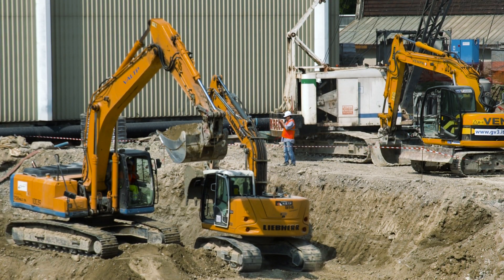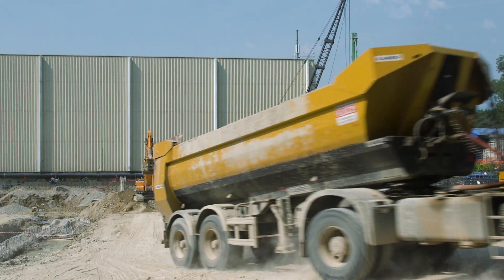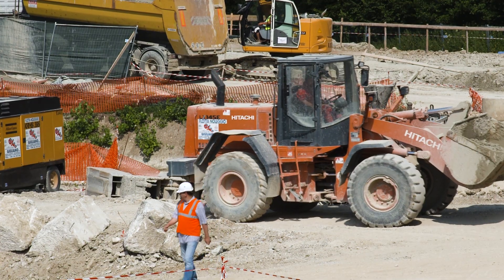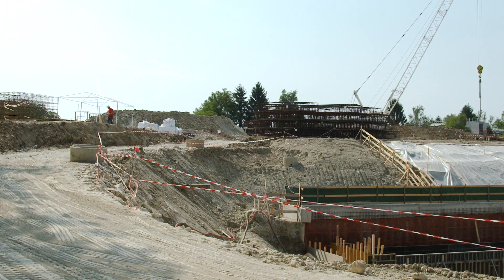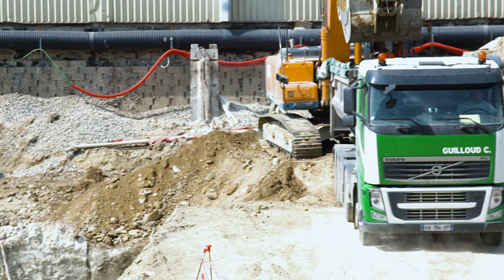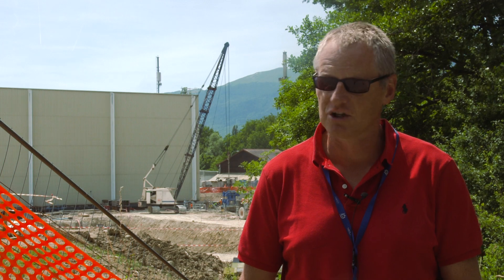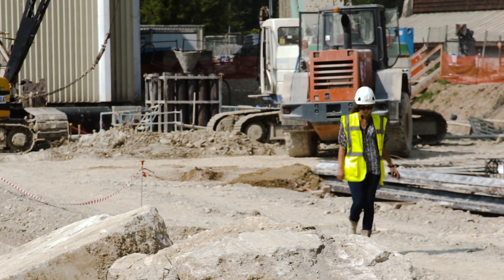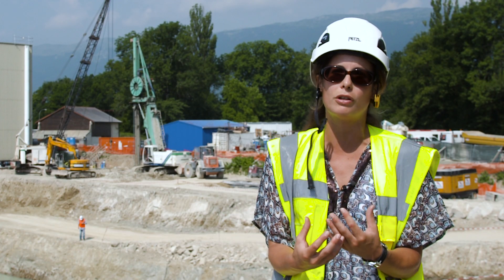Civil Engineering jobs at CERN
Interview of Dr John Osborn and Estelle Fontaine for Civil Engineering Job